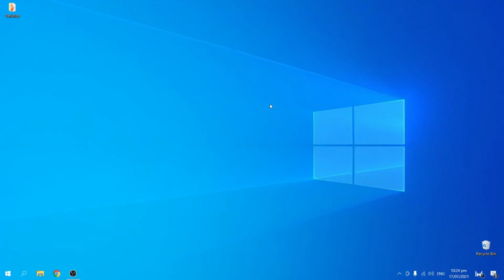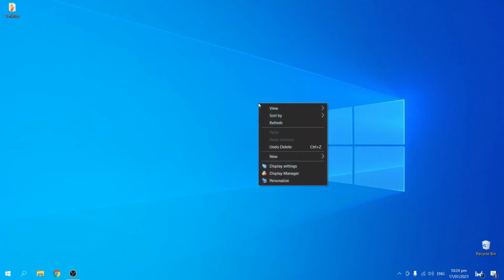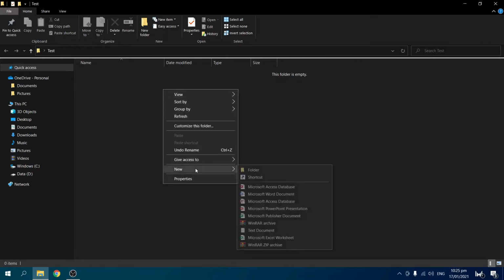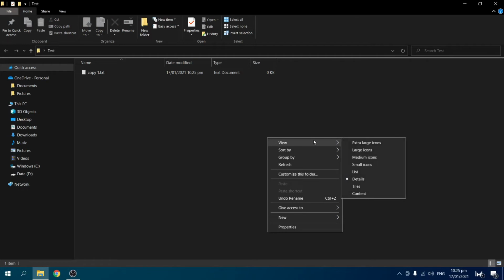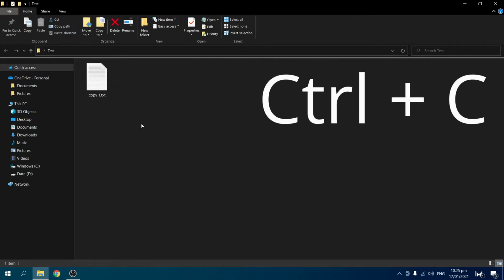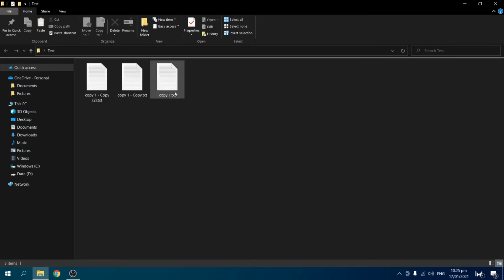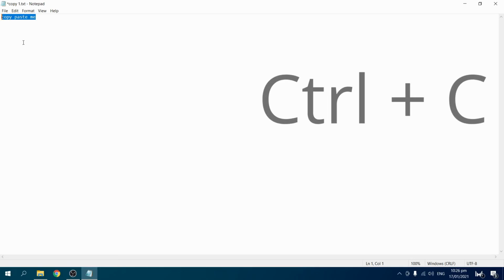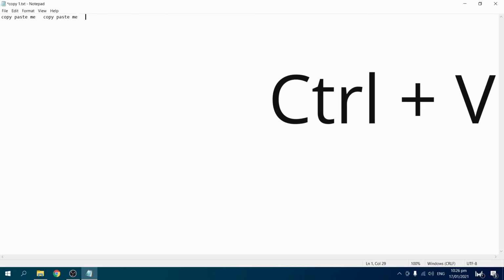HOW TO COPY AND PASTE SHORTCUT KEYS USING KEYBOARD IN DIFFERENT WAYS ON WINDOWS 2021!!